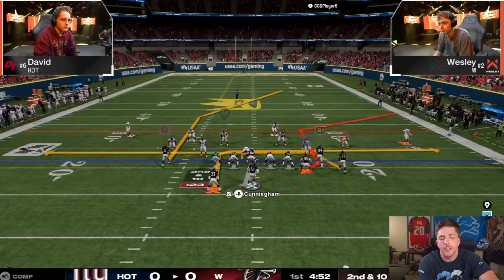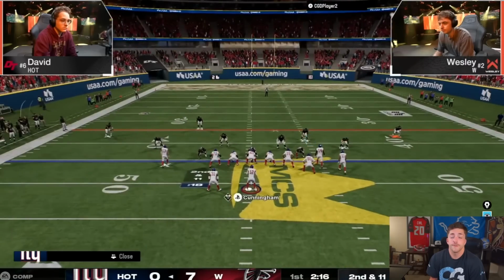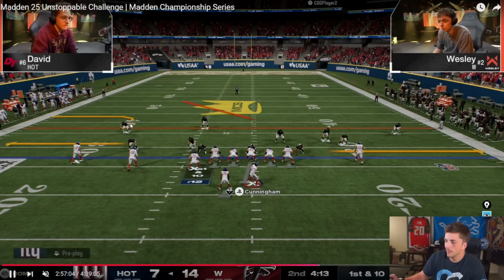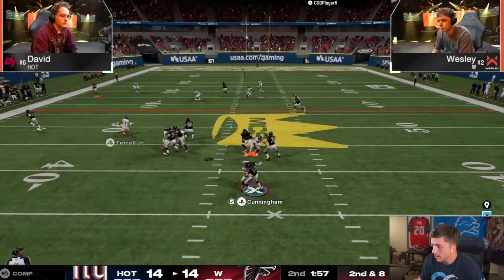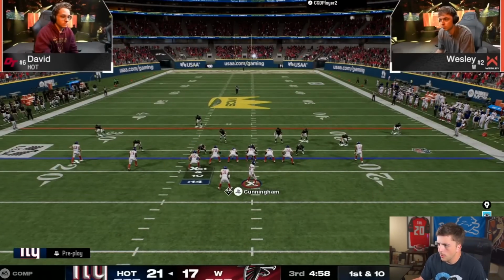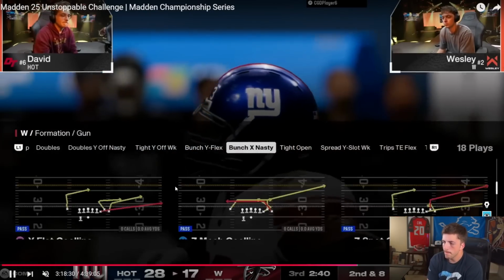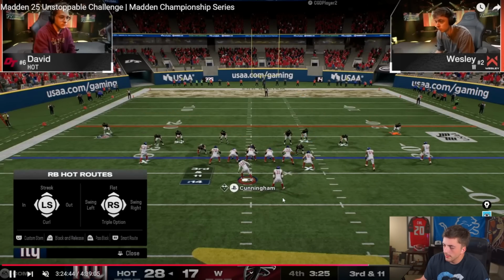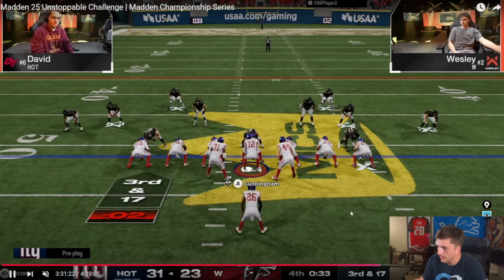How David's GENIUS Offense Won Him $20,000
We post daily Madden & College Football gameplay videos here, with the goal of showcasing high level gameplay and teaching you how to score more touchdowns and play lockdown defense.